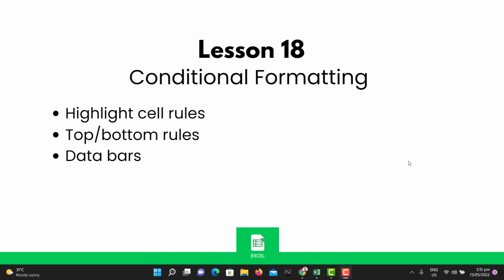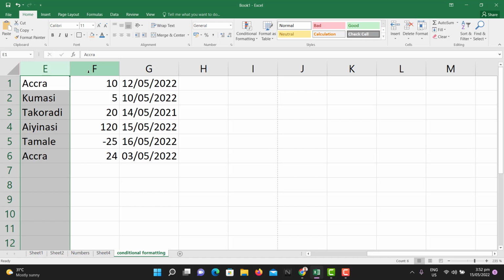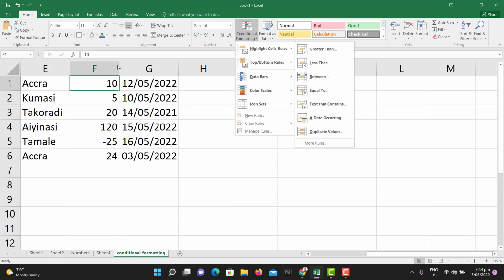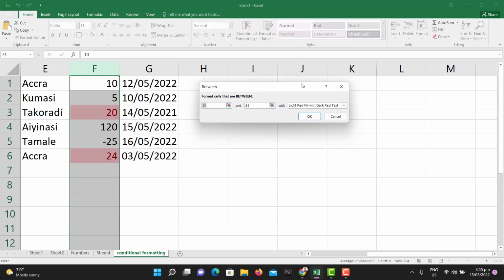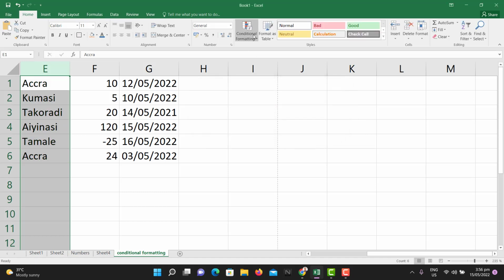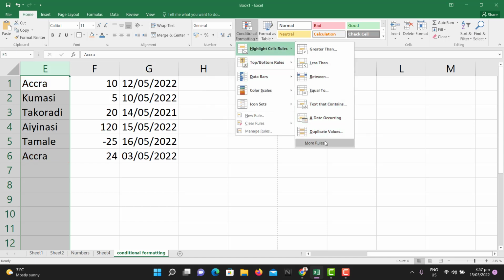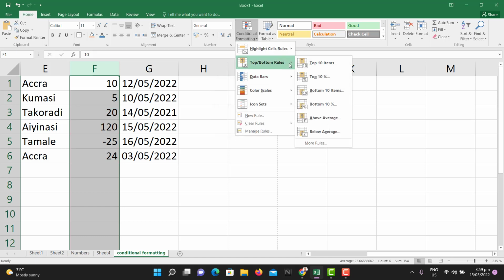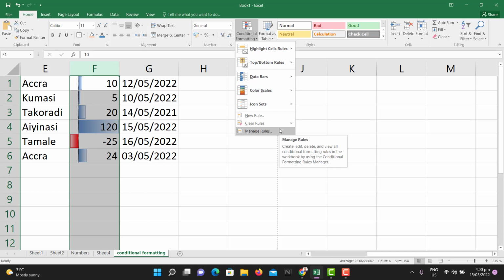Conditional formatting in Excel | Excel for Absolute Beginners - #18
***  Conditional formatting
***  Highlight cell rules
***  Top/bottom rules
***  Data bars